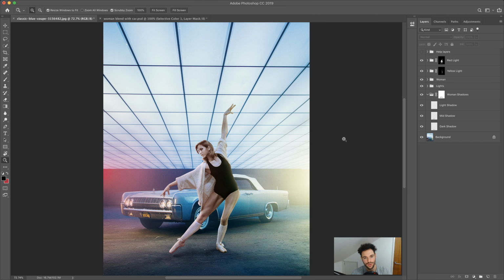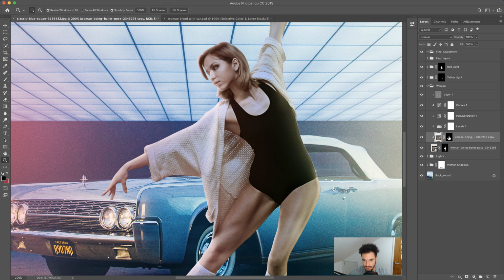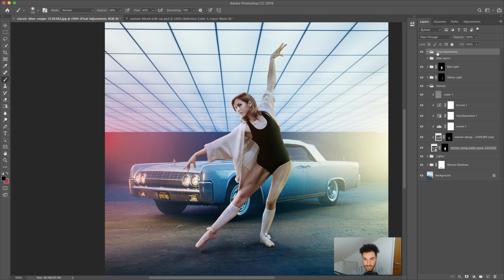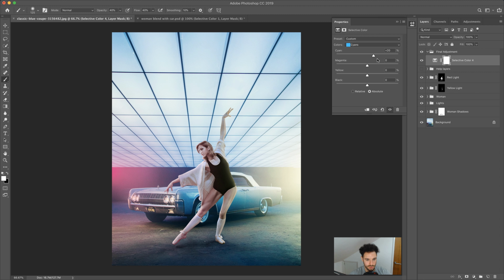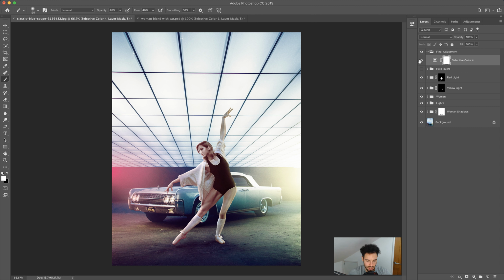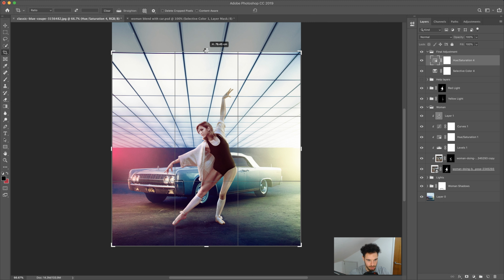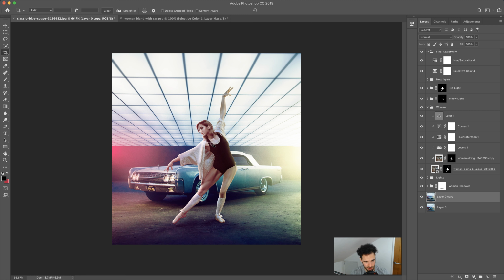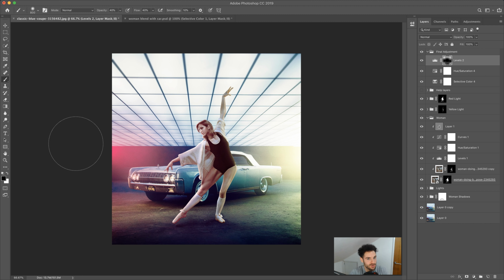Part 5: Combine Images with Multiple Light Sources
In this Photoshop tutorial we are going to perform some final adjustments to help combine the two images creating the finishing touches on our edit.
Link to full course & Stock images